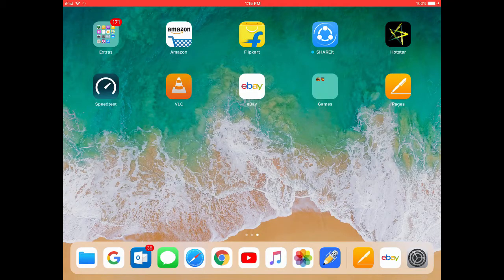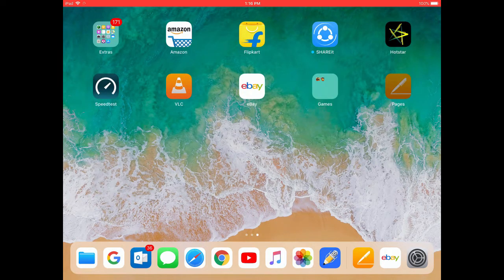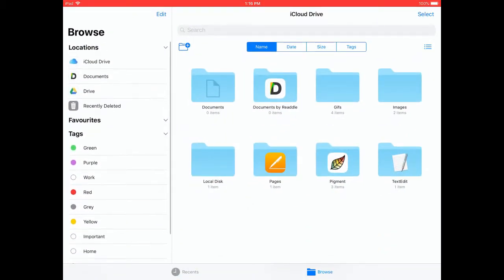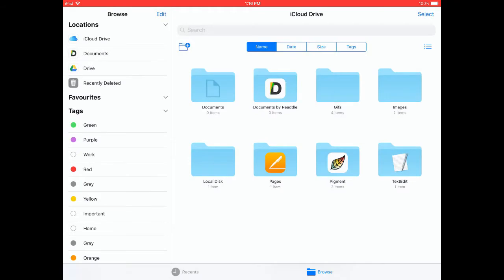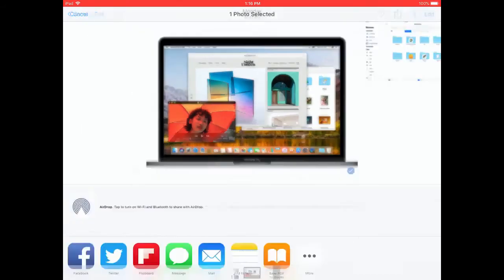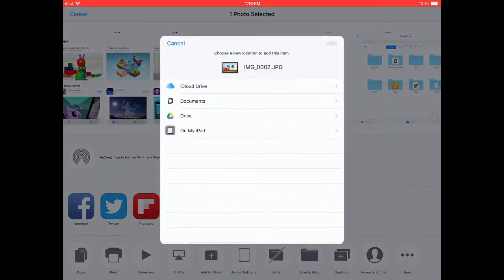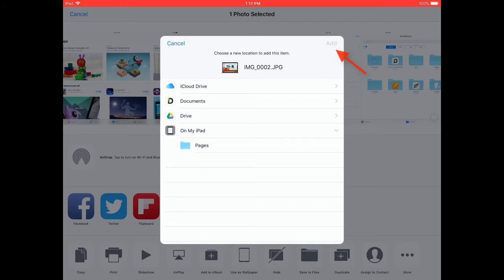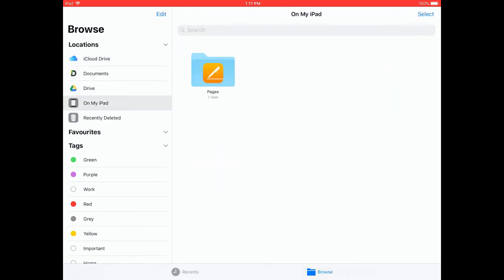How to Enable "On my iPad" or "On my iPhone" on iOS 11 Files App?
Fixed iOS 11 Files App not Displaying "On my iPad" or "On my iPhone" feature on the Locations Tab. Here are some easy to follow steps to get that feature on your iPad and iPhone.

Fix for On my iPad
Files app not showing on my ipad
on my ipad not available
how to get on my ipad